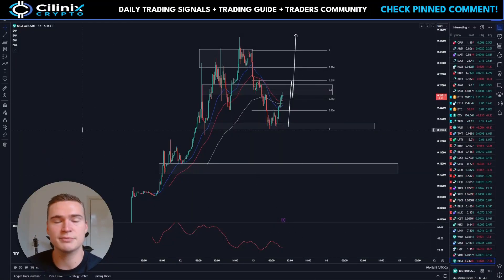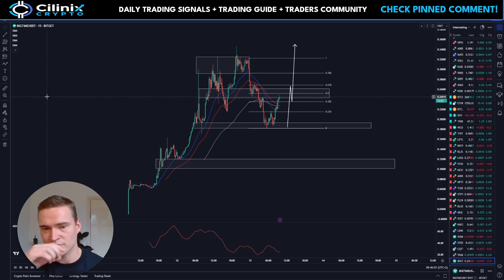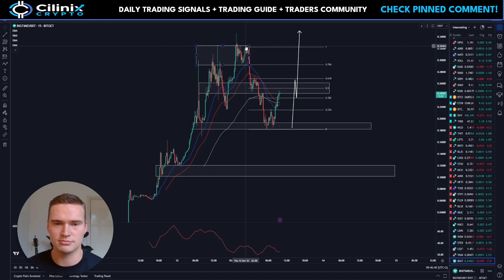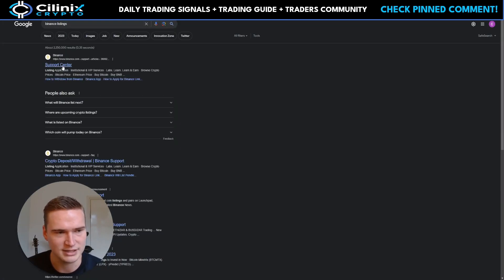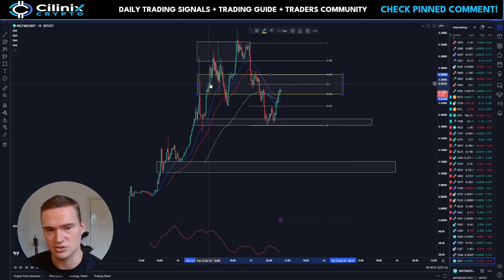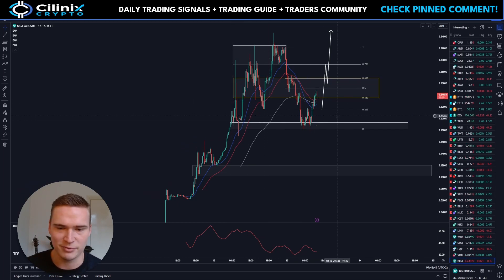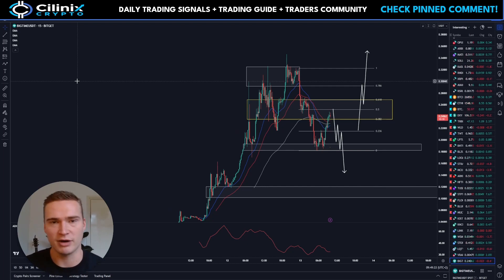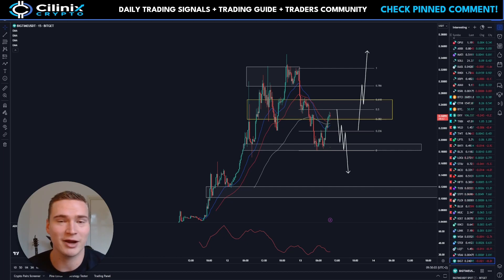WILL BIGTIME RALLY TODAY?🔥 (BigTime Crypto Price Prediction & Review)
BIGTIME CRYPTO PRICE PREDICTION 2023

Social links!